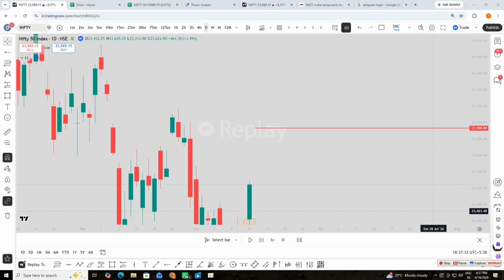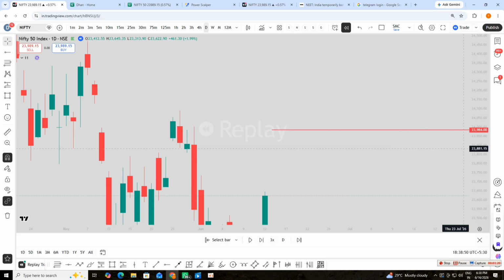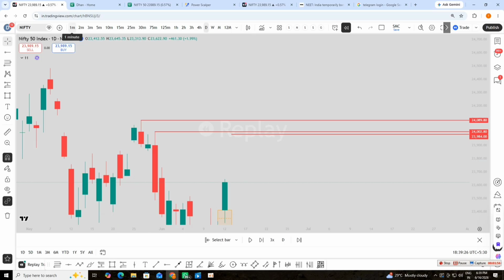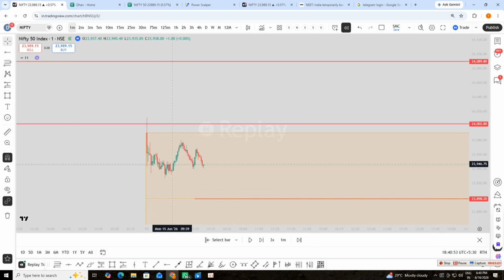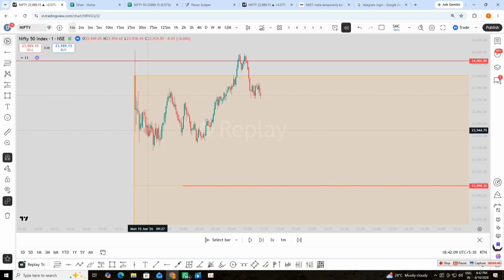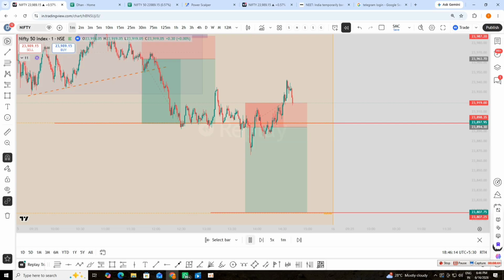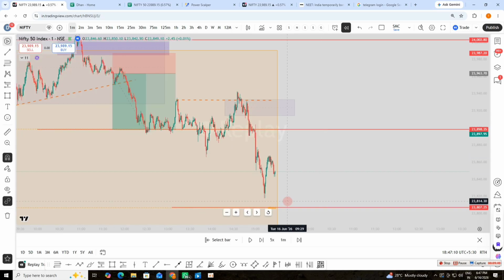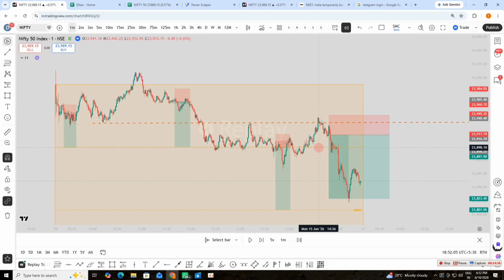Trading using Gaps Part 2 | 15 june trades recap| Nifty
trading using Gaps Part 1